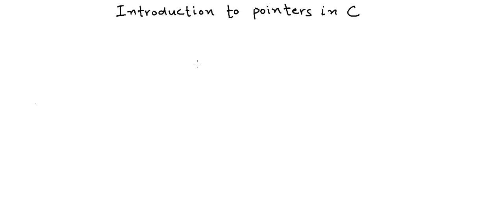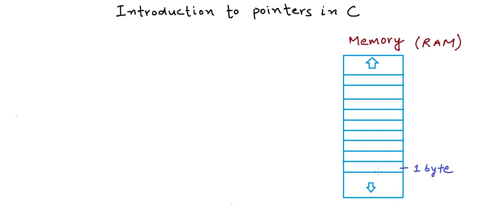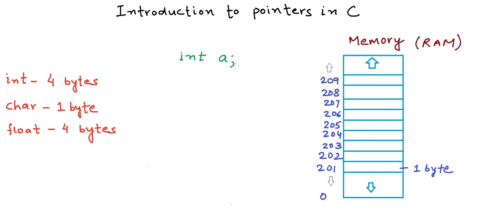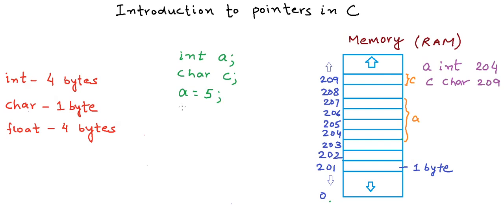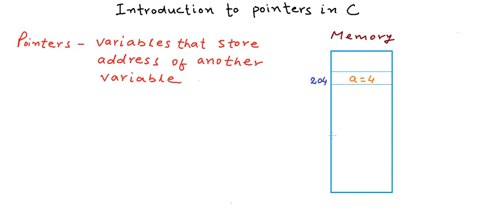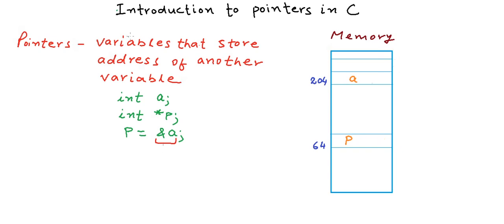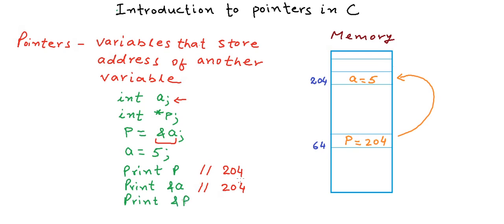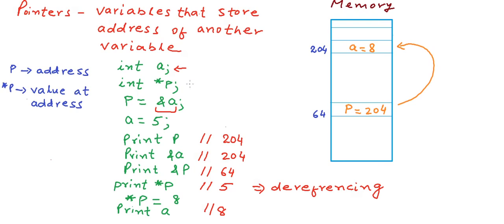1 Introduction to pointers in C C++ YouTube